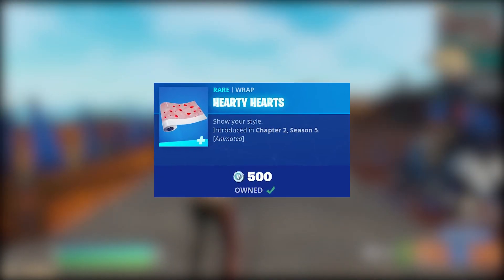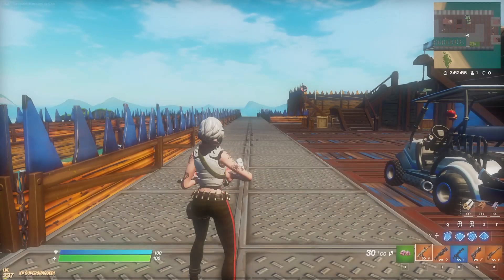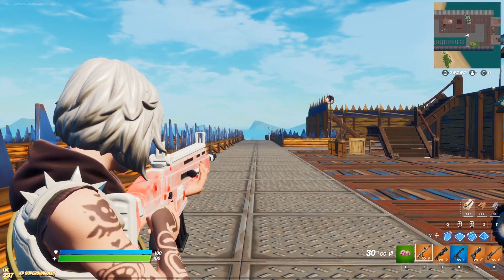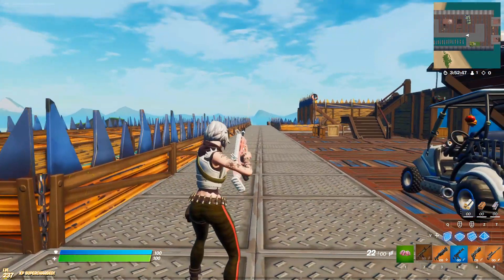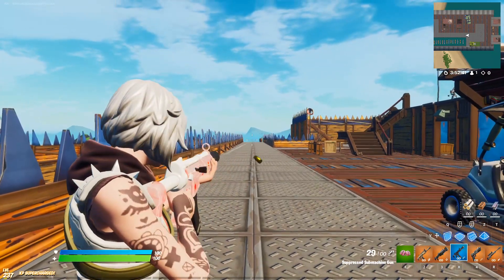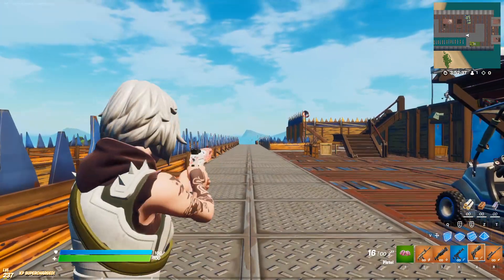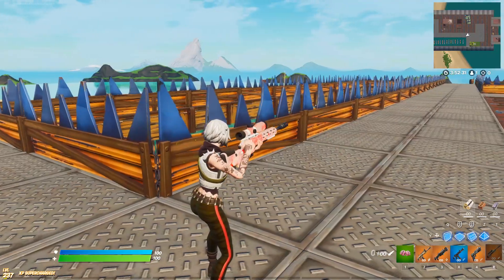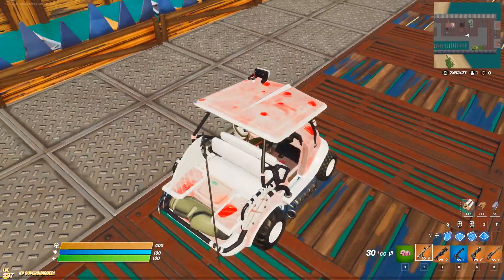Hearty Hearts Wrap Gameplay (Fortnite)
Here is gameplay of the new animated wrap, Hearty Hearts!

Yes, I'm an Epic Partner

PIZO is mainly a Fortnite YouTuber who focuses on reviewing and buying every new skin and any new cosmetic that comes out in the Fortnite Item Shop. PIZO made "Before You Buy" videos popular in Fortnite. He shows you gameplay, sound tests and visuals of new items in game on this channel!